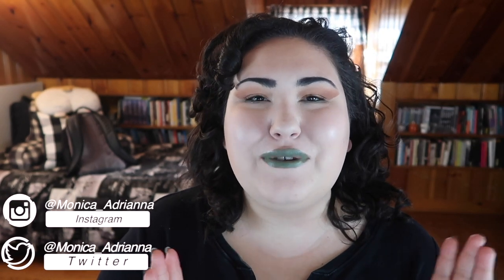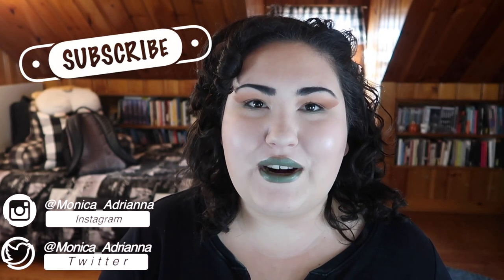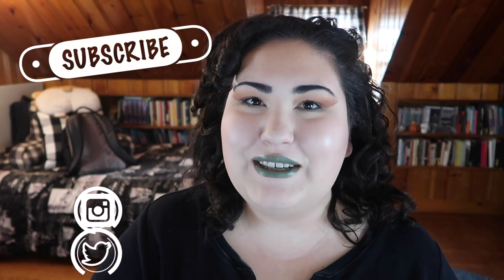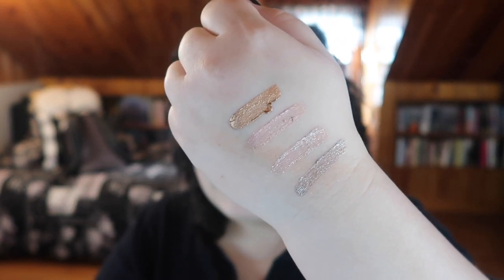January and February 2020 Favorites!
Welcome to my first favorites video of 2020! What products have you been loving and reaching for so far this year (other than hand sanitizer lol)? Let me know down below xoxo

Undertone: Warm/Yellow
Skin Tone: Fair Light
Skin Type: Combination/Dry

🖤PRODUCTS MENTIONED 🖤
Covergirl Exhibitionist Liquid Shadows (Shades 1,2, 4, 5)
AOA Studio Paw Paw Liquid Concealer (Porcelain, Fair Ivory)
Makeup Revolution Cut Crease Canvas (White)
Esqido Gel Eyeliner (Black, Brown) FIND LINK
Maybelline Color Tattoo Cream Shadow (Risk Maker)
Head and Shoulders Royal Oils Instant Soothe Scalp Elixir
Marc Anthony Strictly Curls Curl Enhancing Styling Foam

♡ SOCIAL MEDIA ♡
❋Pintrest: @Monicaadrianna